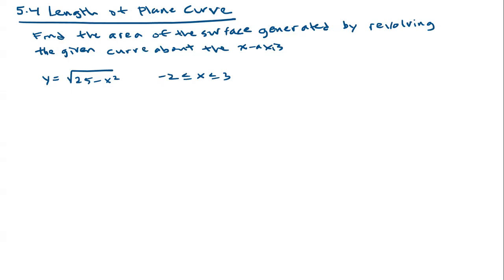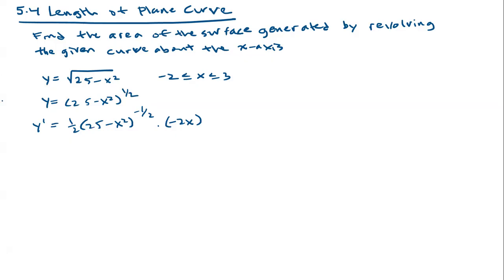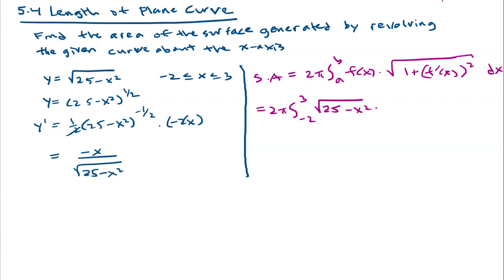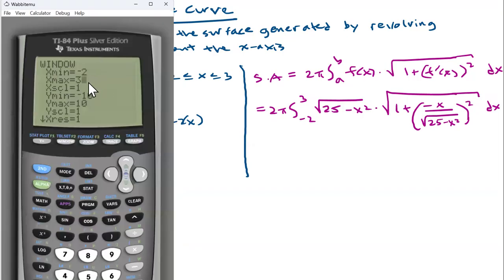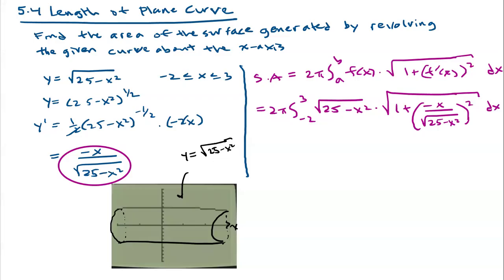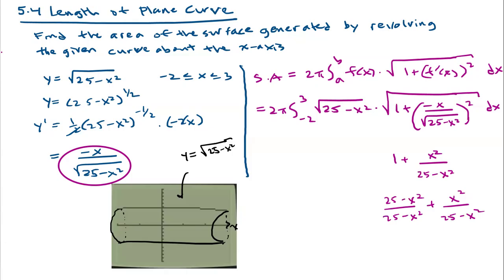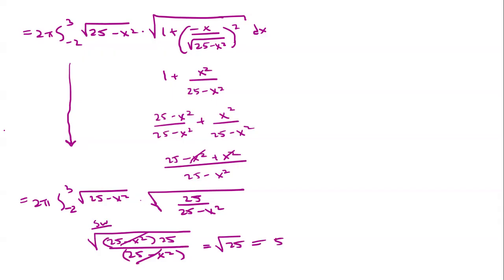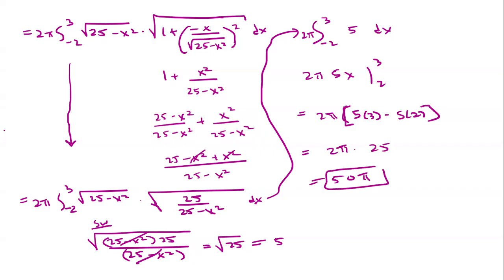Finding Surface Area by Revolving X Axis